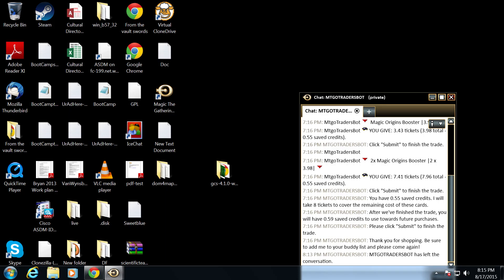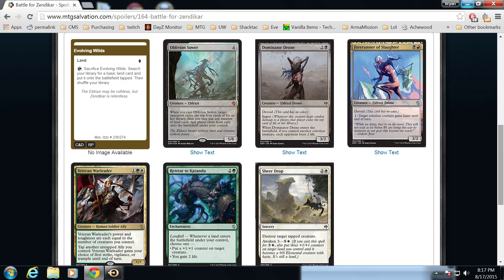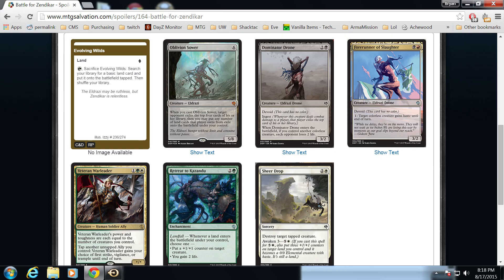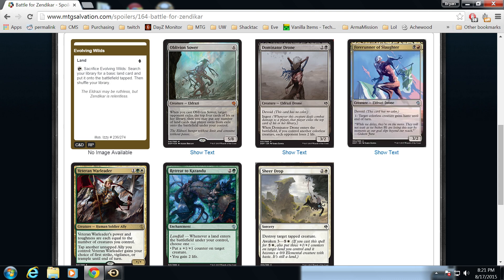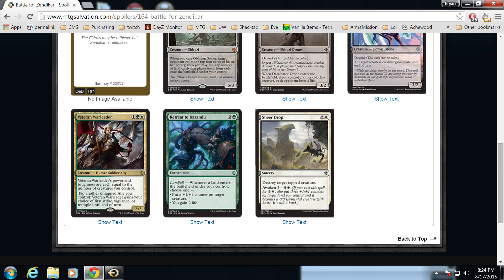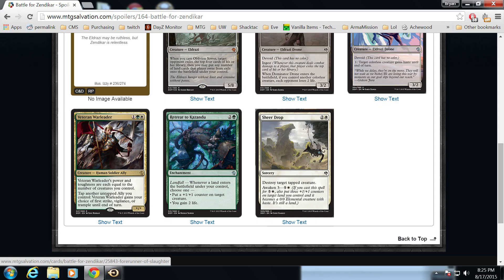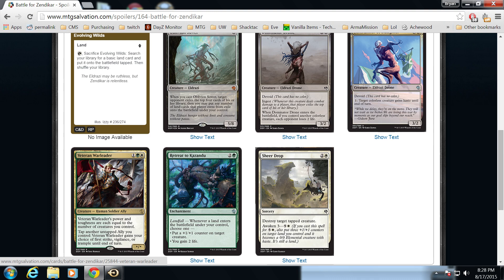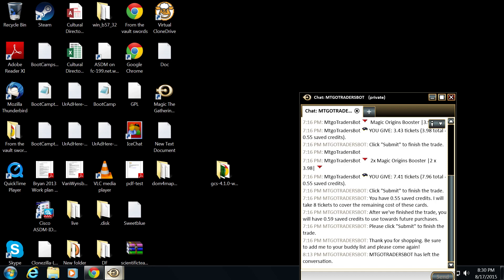Battle for Zendikar - First Spoilers!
We discuss the first Battle for Zendikar spoilers and what they might mean for the limited format.